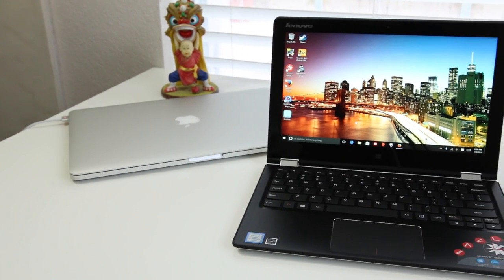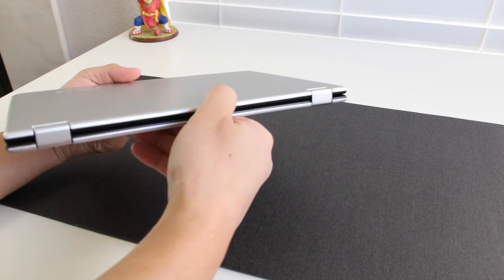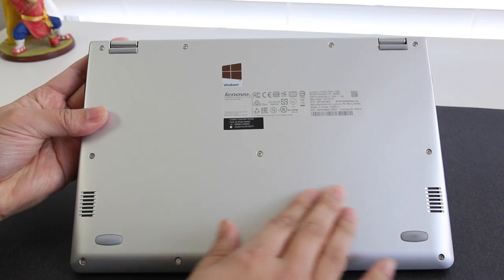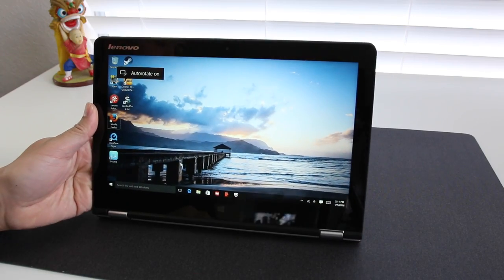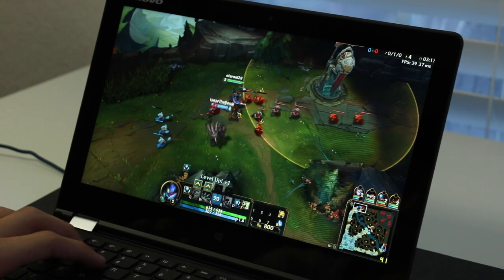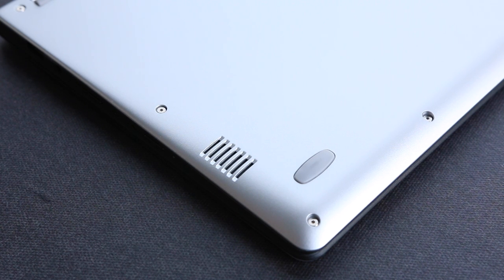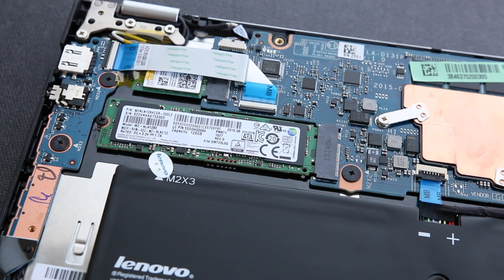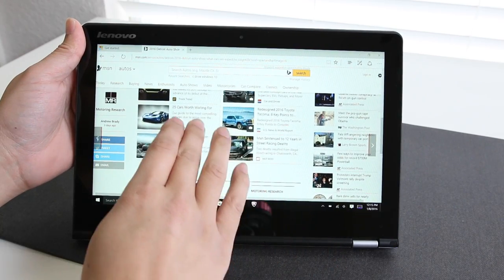Lenovo Yoga 700 Review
What's up guys, here is my full review on the Lenovo Yoga 700 11.6".